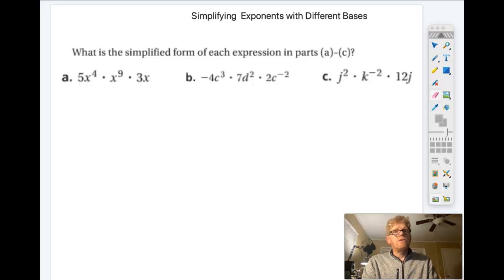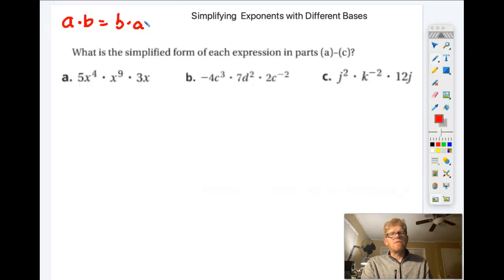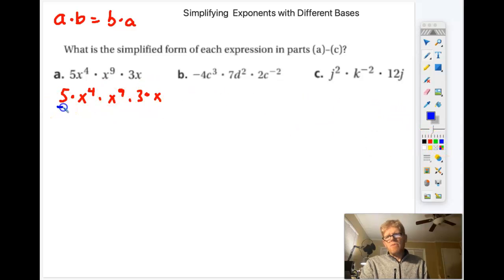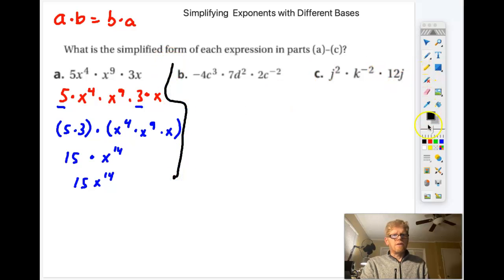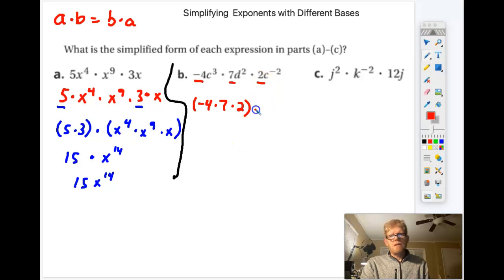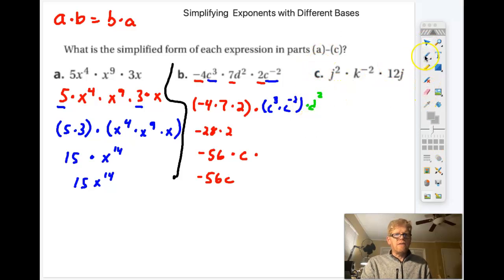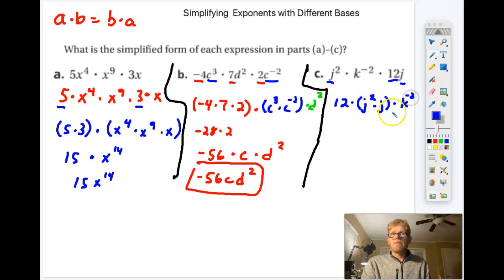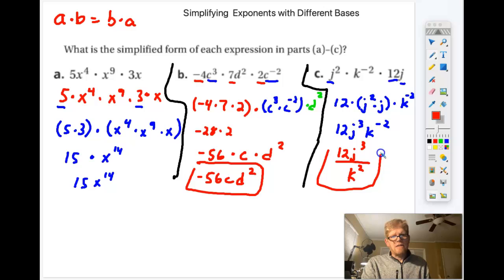Simplifying Exponents Raised to Different Bases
Simplifying Exponents Raised to Different Bases using Commutative, Associative and Product of Powers properties